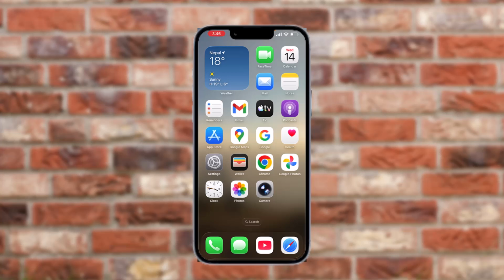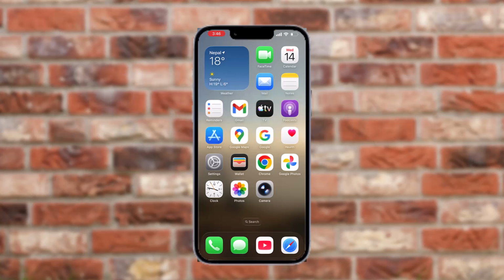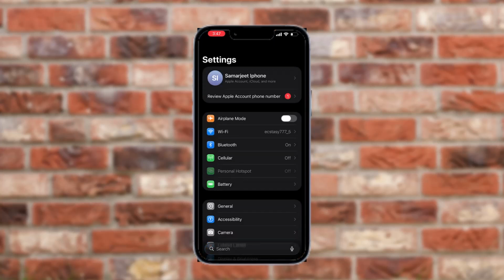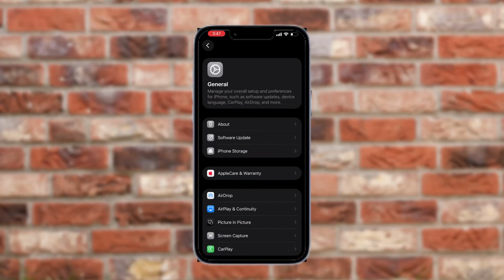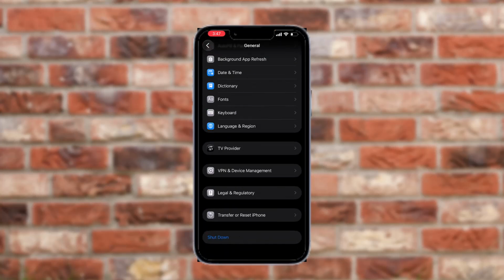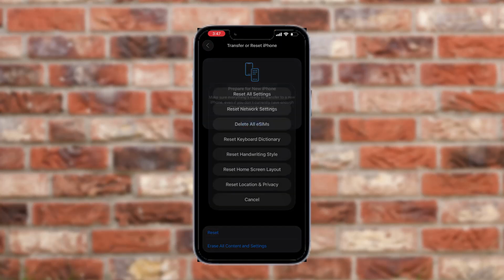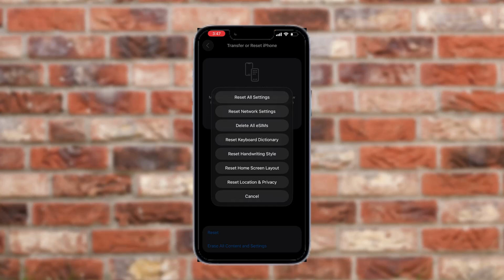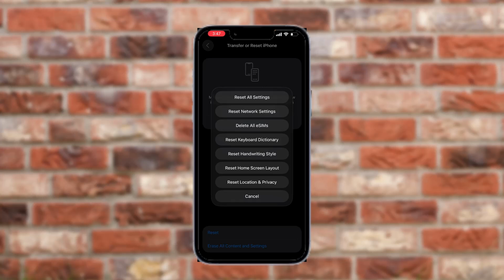How to reset network settings on iPhone